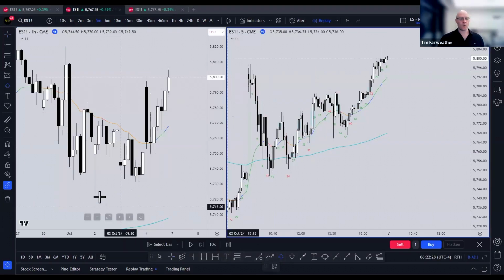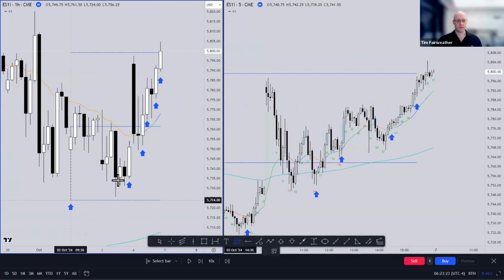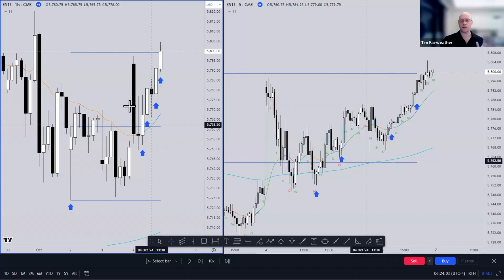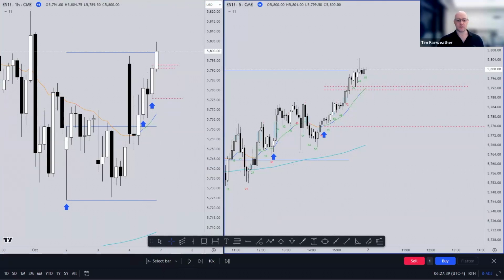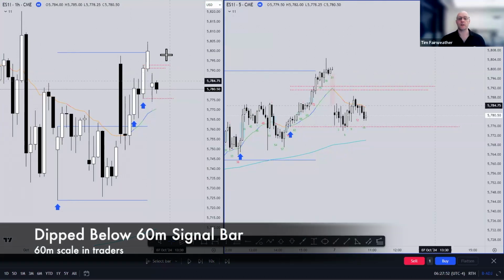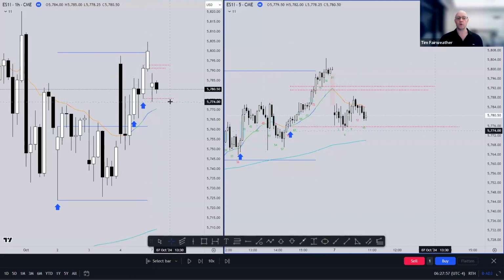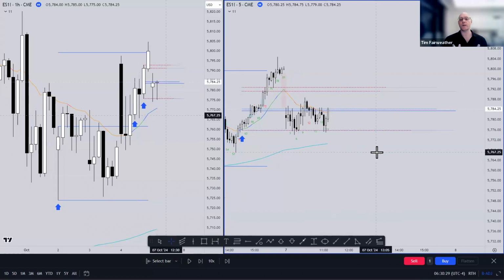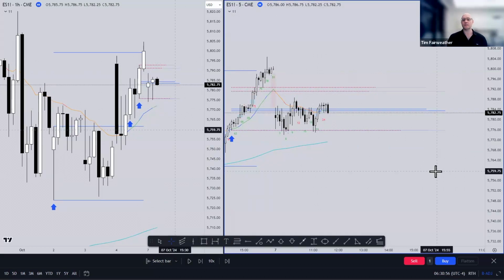🎯 Prepare Like a Pro: Essential Pre-Market Trading Drills 💪 60 Minute Signals Bars Are Live! 🔥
🔔In this video, we walk through a quick and effective daily trading practice drill designed to help price action day traders sharpen their skills.

📊 This simple yet powerful drill helps traders spot 60-minute signal bars affecting current price action

📉 It also helps you identify higher time frame failures and shows you how to implement them into your trading strategy for better results.

📚Chapters
00:00 - 3 Things Covered in This Video
00:29 - 60m Chart Impacts 5m Chart
01:11 - HTF Live Signal Keeps Influencing PA
02:07 - Drill Instructions
03:17 - Example 1 - Marking Live Signals Bars 60m
05:18 - Example 1 - Mark Highs and Lows
06:52 - Example 1 - 60m Traders Exit Breakeven?
08:13 - 60m Chart Helps Give Trading Range More Context
08:38 - Outro

🎯 Happy trading